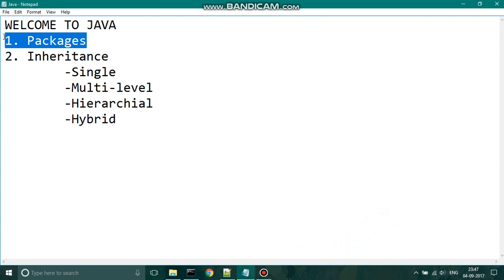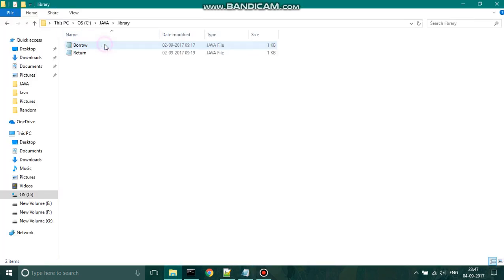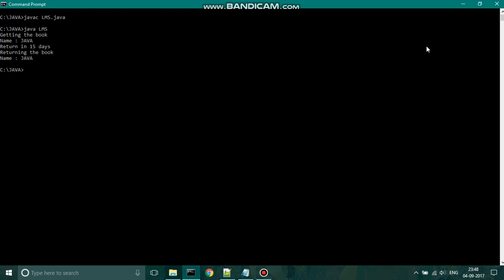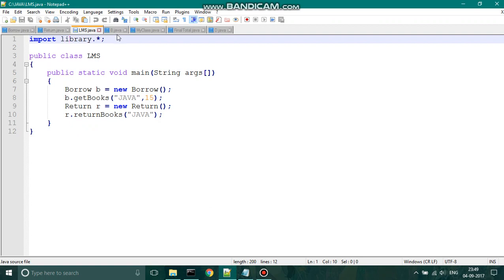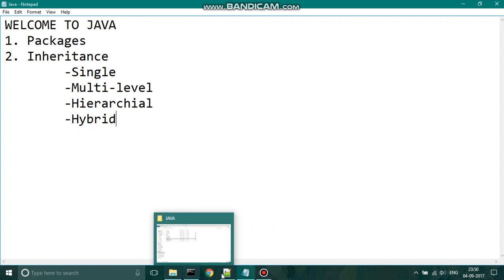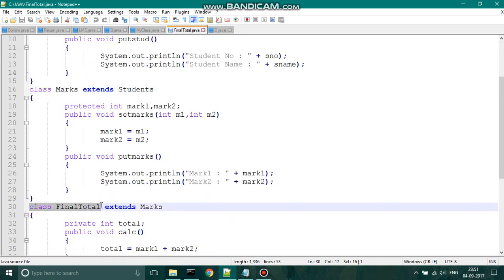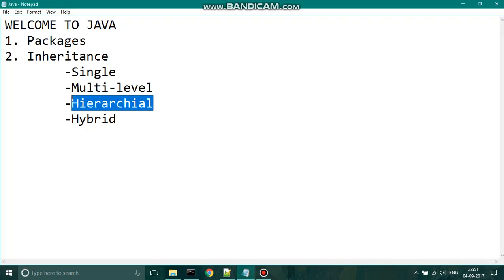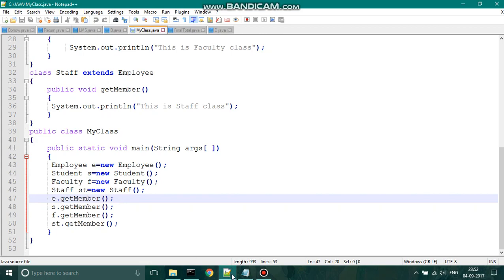Java Package and Inheritance